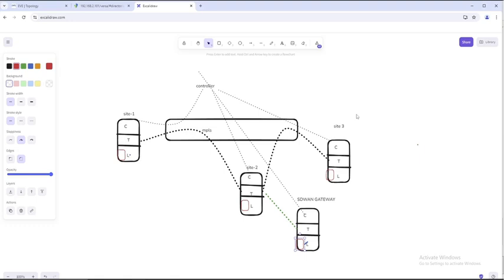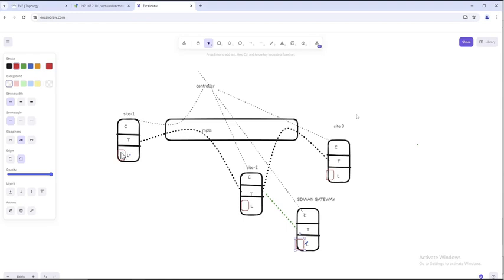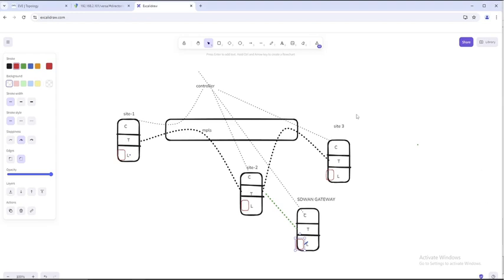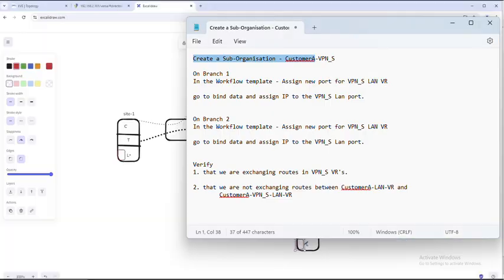How does VPN Segmentation work in Versa SDWAN